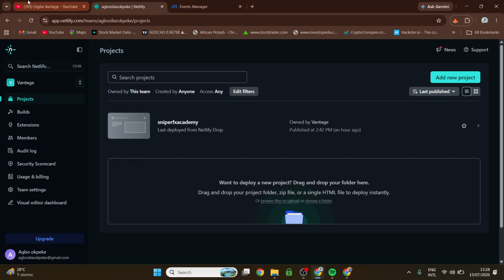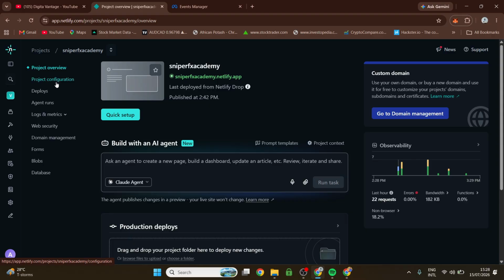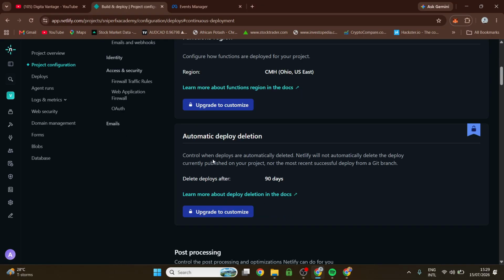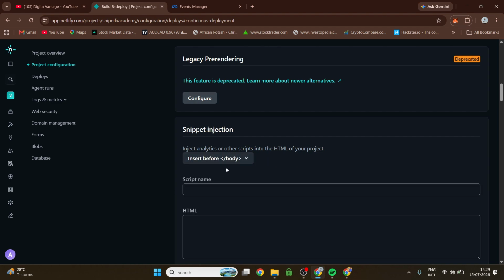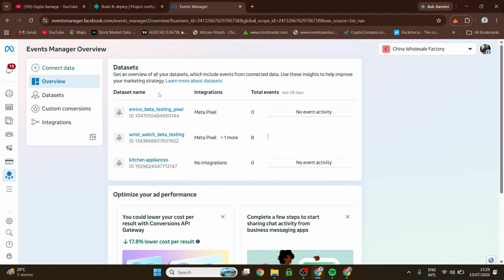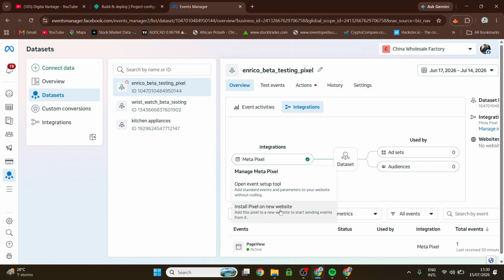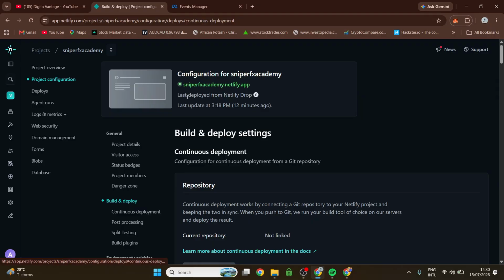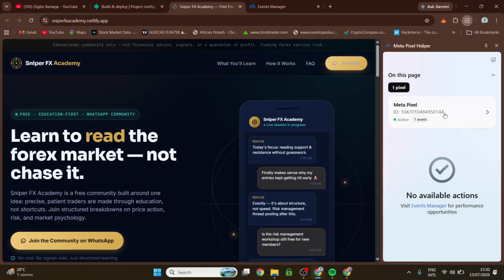How to Install Meta Pixel on a Netlify Website (2026) | Step-by-Step Conversion Tracking Guide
Want to track visitors, leads, and conversions on your Netlify website using the Meta Pixel? In this detailed 2026 tutorial, I'll show you exactly how to install the Meta Pixel on a Netlify-hosted website so you can measure the performance of your Facebook and Instagram Ads accurately.

Whether your website was built with HTML, React, Vue, Next.js, Astro, Claude AI, or another framework and deployed on Netlify, this step-by-step guide will help you get your Meta Pixel up and running.

🚀 In This Video, You'll Learn:

✔️ What Meta Pixel is and why it's important
✔️ How to create a Meta Pixel in Meta Events Manager
✔️ How to install Meta Pixel on a Netlify website
✔️ Where to place the Meta Pixel code
✔️ How to verify your installation using Meta Pixel Helper
✔️ How to test if your pixel is firing correctly
✔️ Common installation mistakes and how to fix them
✔️ Best practices for accurate conversion tracking

💡 Why Install Meta Pixel?

Without proper tracking, you won't know whether your Facebook or Instagram Ads are generating results.

Installing the Meta Pixel allows you to:

✅ Track website visitors
✅ Measure conversions accurately
✅ Build powerful remarketing audiences
✅ Optimize campaigns for better performance
✅ Improve your return on ad spend (ROAS)

🎯 Perfect For:
Business owners
Digital marketers
Web developers
Freelancers & agencies
Netlify users
React, Next.js & static website developers
Anyone running Meta (Facebook & Instagram) Ads
📈 Pro Tip

Don't stop at installing the base Meta Pixel. Set up standard events like PageView, ViewContent, Lead, CompleteRegistration, AddToCart, and Purchase so Meta can optimize your campaigns using real conversion data.